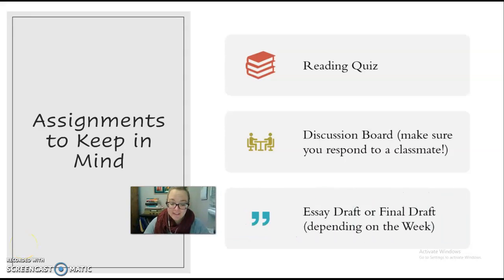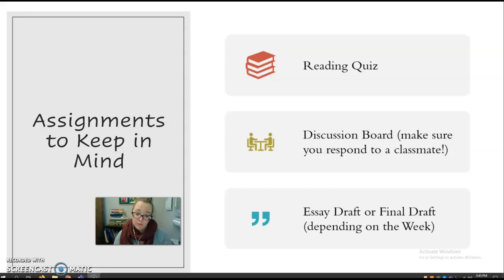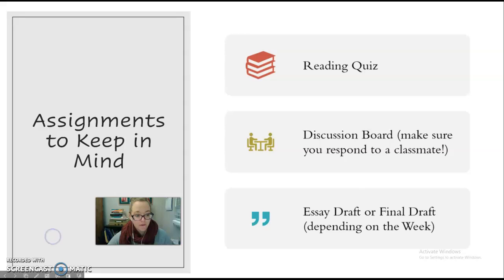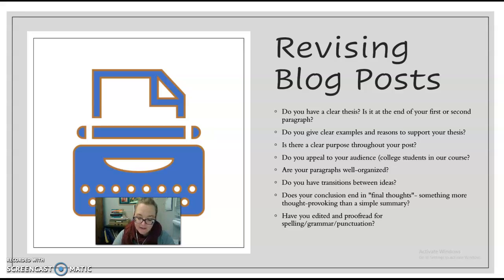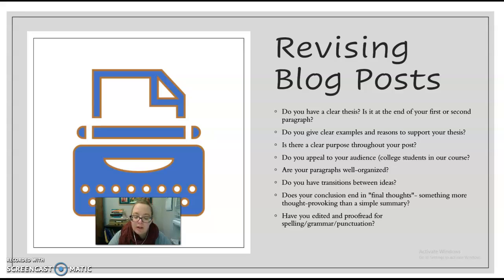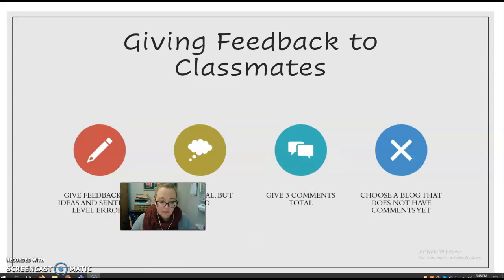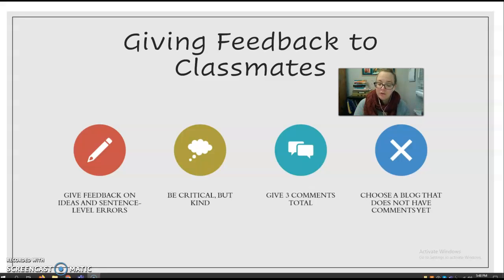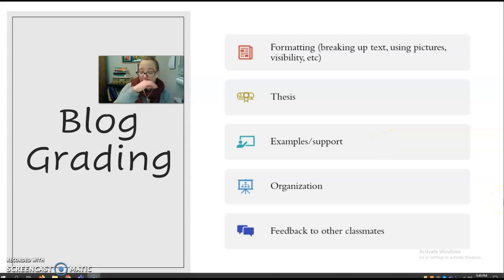ENG 101 Revising Blog Posts and Peer Review